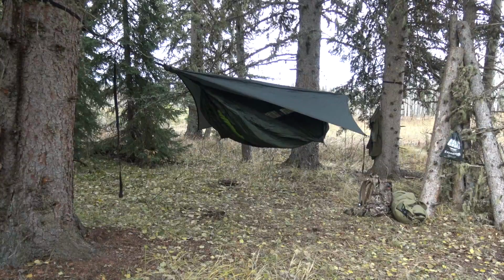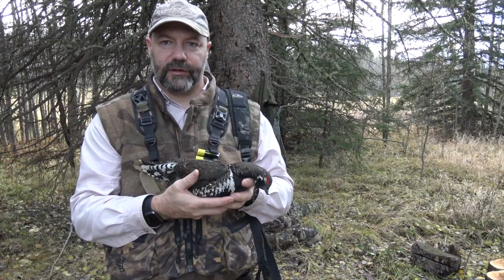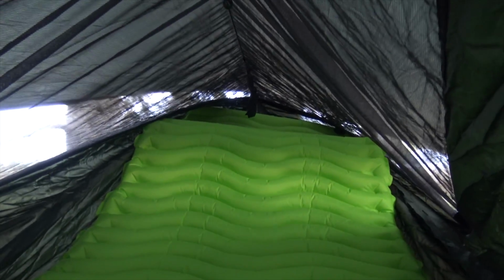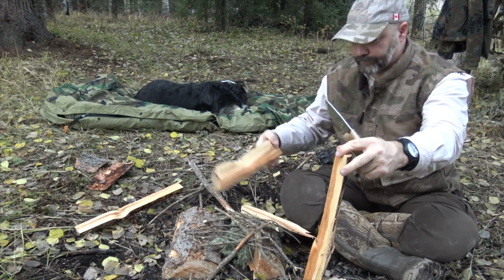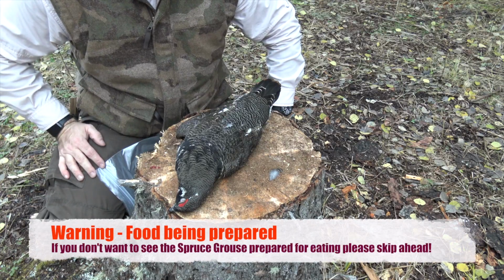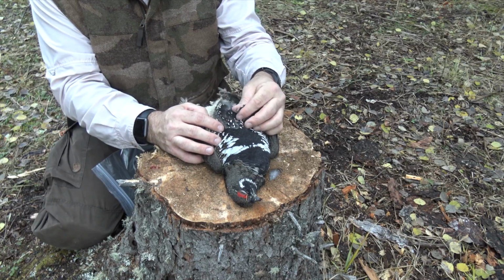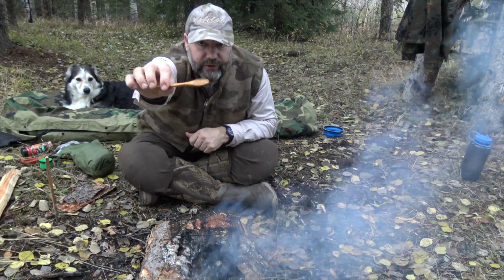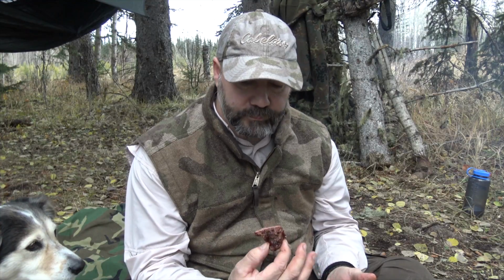Solo Overnight Hennessy Hammock Camp and Wild Grouse Dinner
Hi All, a very quick overnight camp with the Hennessy Hammock  that didn't quite work out the way I planned.

We finally get a grouse for supper and Esme and I avoid the Cup-A-Soup for once!